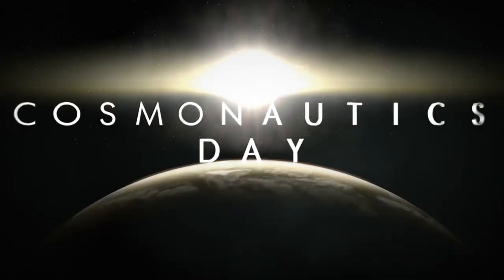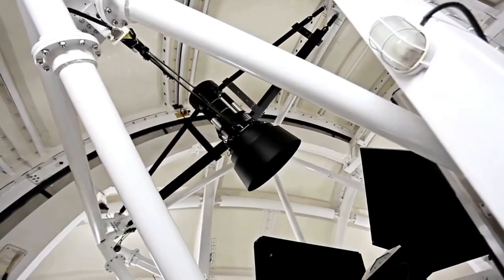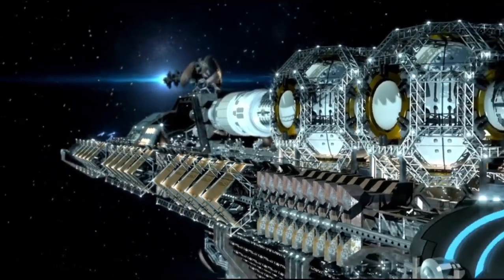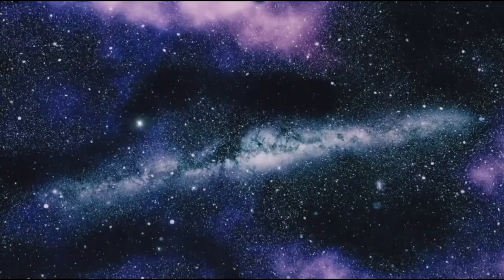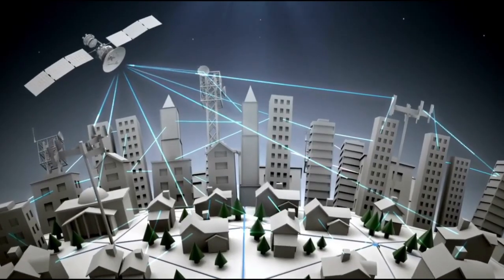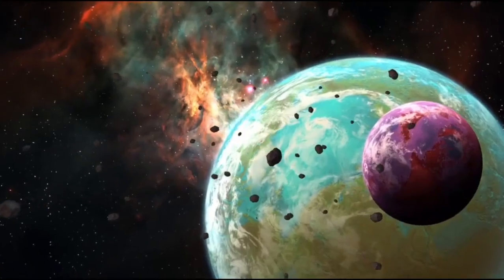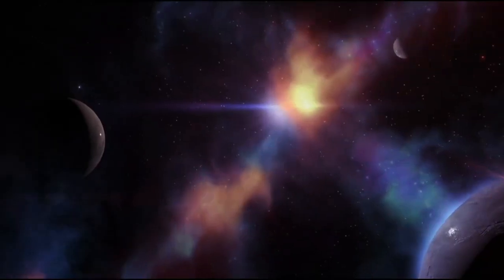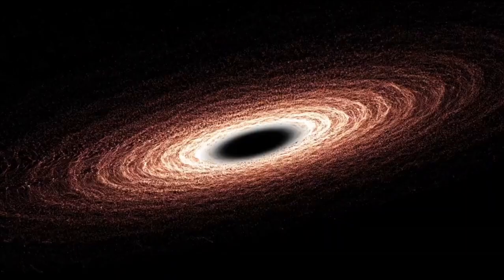James Webb Telescope Reveals The Clearest Image Of Proxima B